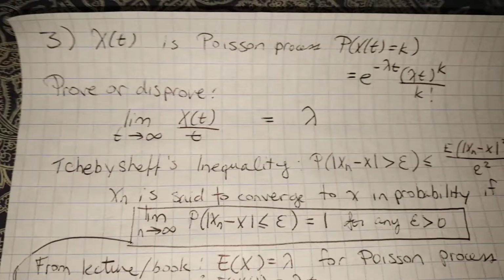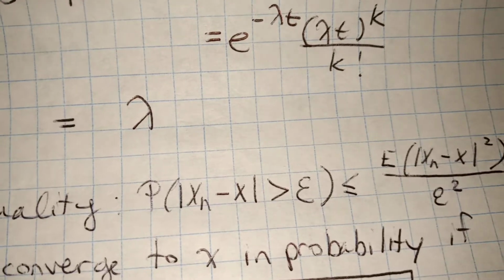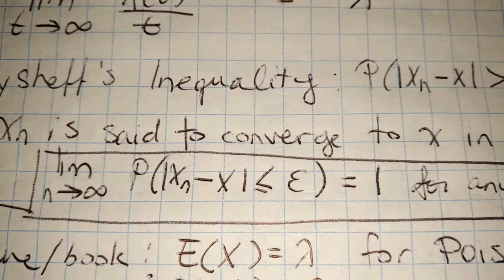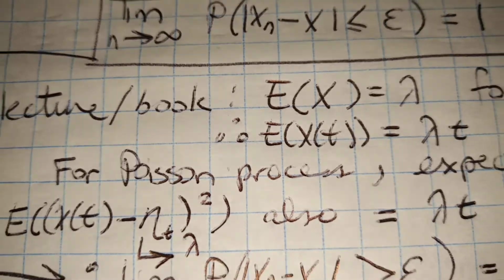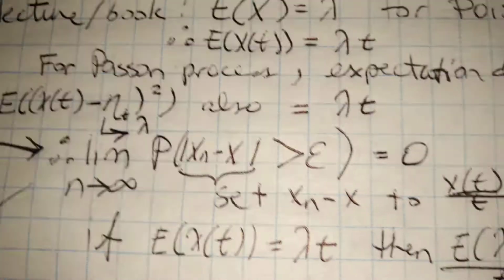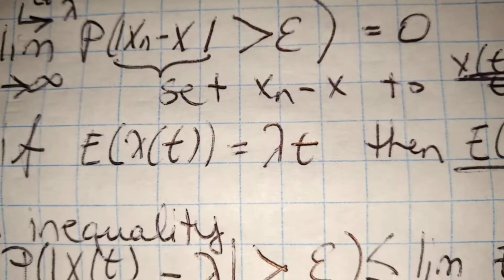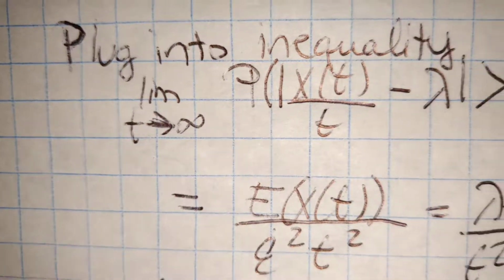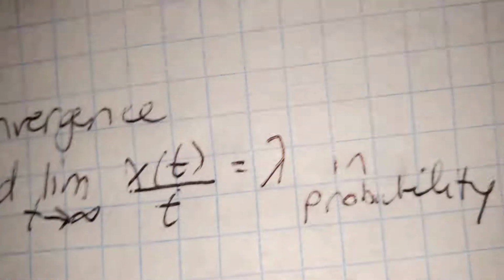EL6303 HW 9 #3